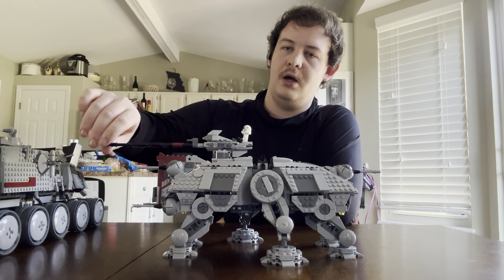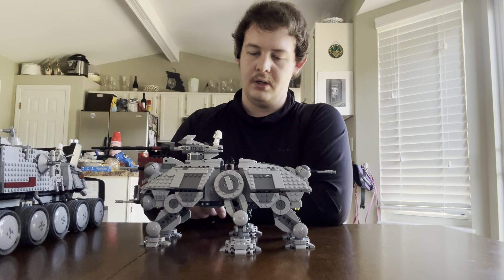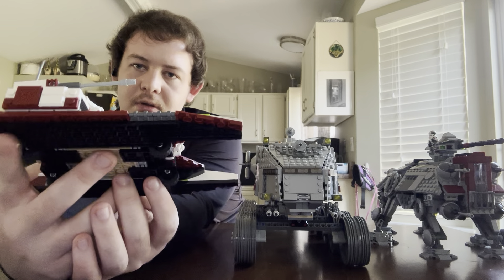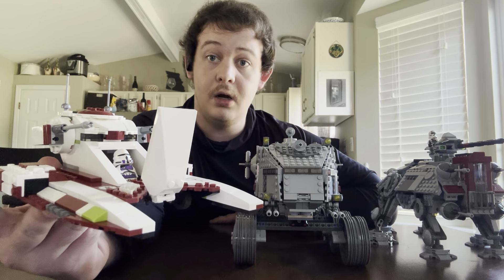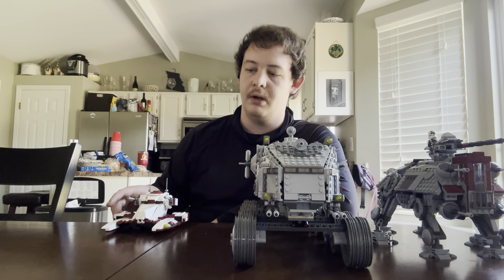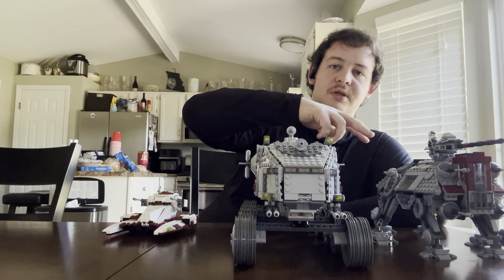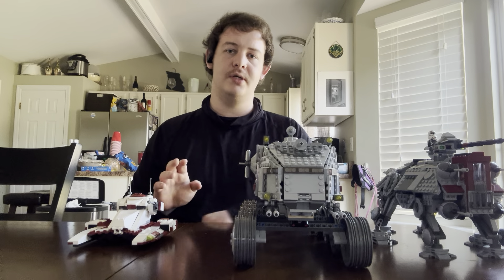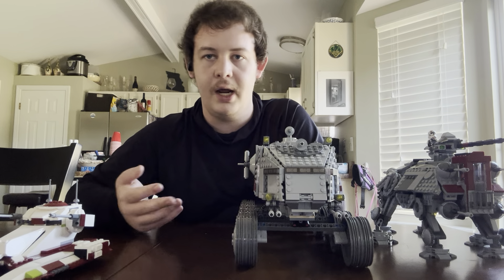Comparing 3 LEGO clone wars era republic tanks!